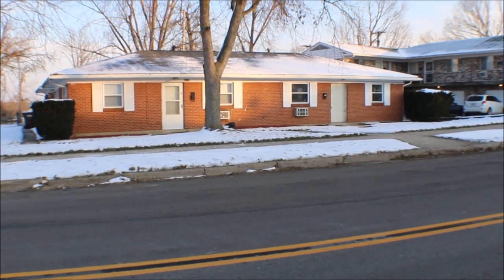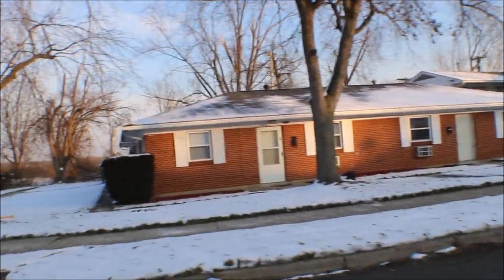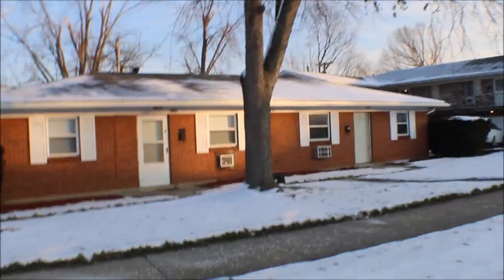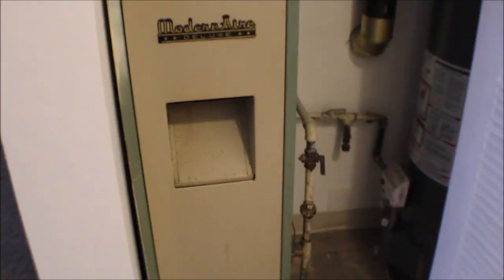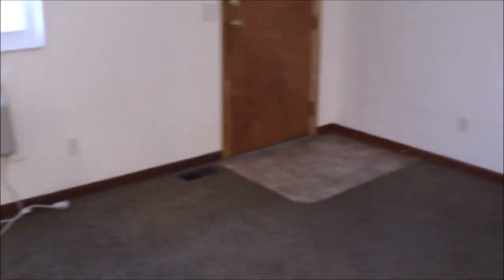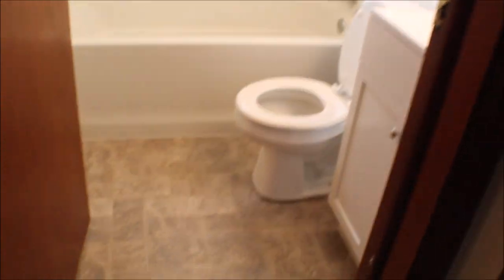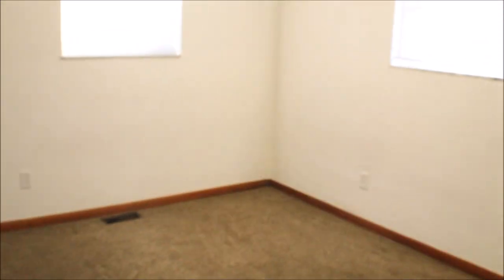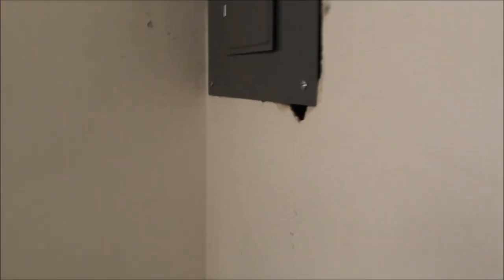SOLD! 4396 Fair Oaks Rd Dayton OH 45406 | 4 Unit Apt Building | One 3 Bed/1 Ba & Three 2 Bed/1 Ba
4396 Fair Oaks Road Dayton, OH 45406 - $99,900
One 3 Bedroom/1 Bath Unit and Three 2 Bedroom/1 Bath Units

This is the investment for you.  This 4-unit, low maintenance brick ranch building has been well cared for.  This features one 3 bed/1 bath unit and three 2 bed/1 bath units, all with washer and dryer hook-ups.  Fenced-in backyard and a fenced-in courtyard.  One of the units will need renovating.  Units and area are appealing to renters and will lease quickly.  Don’t miss out on this opportunity!